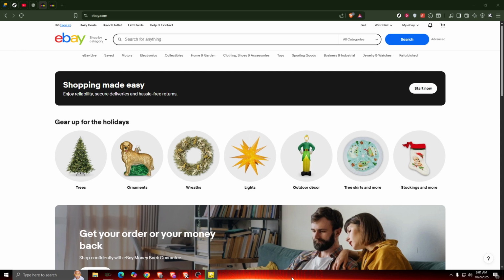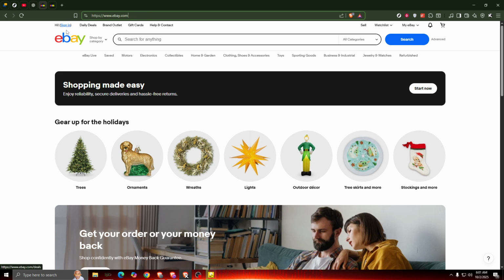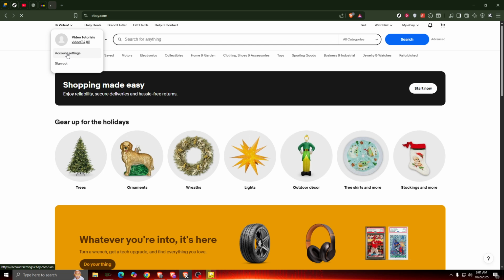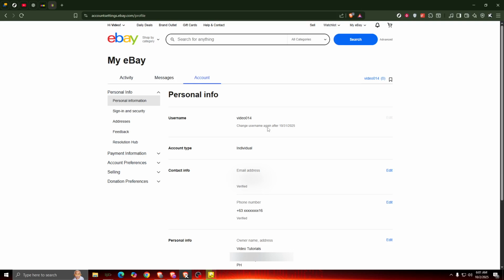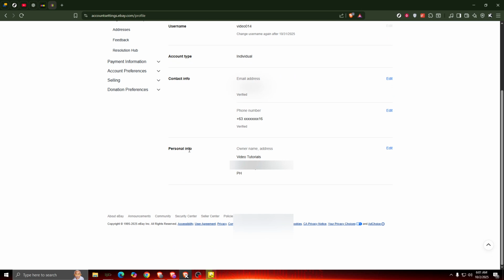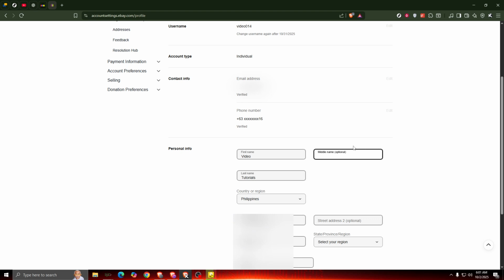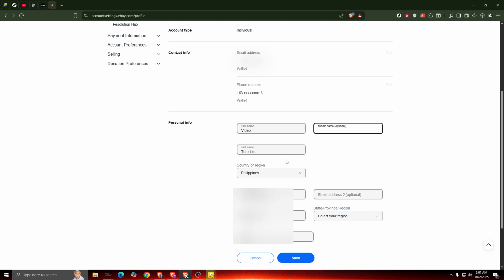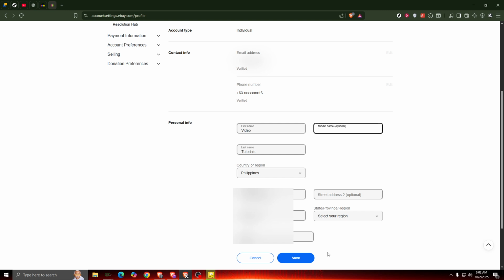How to Change Your Name on eBay Account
How to Change Your Name on eBay Account | Step-by-Step Tutorial

Description:
Need to update your name on eBay? 🛒 Whether you’ve had a name change, set up your account with the wrong info, or just want to edit your display details, this quick tutorial will show you how to change your name on your eBay account step by step.

In this video, you’ll learn:

How to access your eBay account settings

How to update your personal information

The difference between changing your username vs. your real name

Important tips and restrictions to keep in mind

By the end, you’ll know exactly how to update your name so your eBay account is accurate and ready to use.